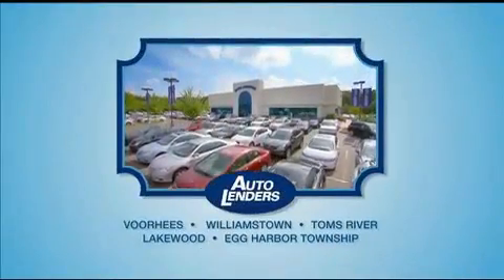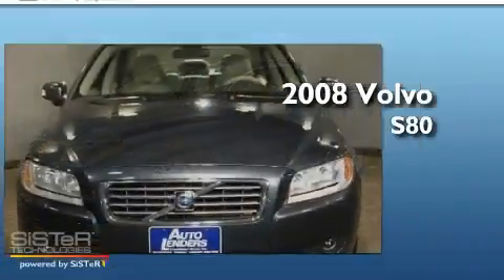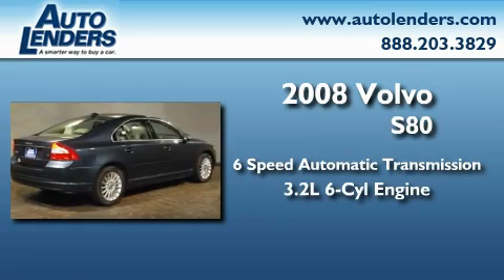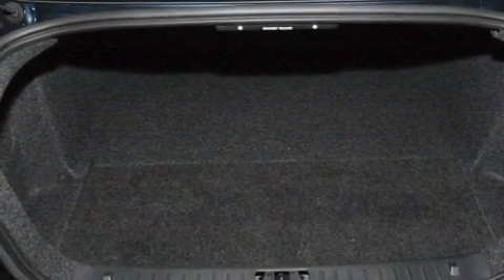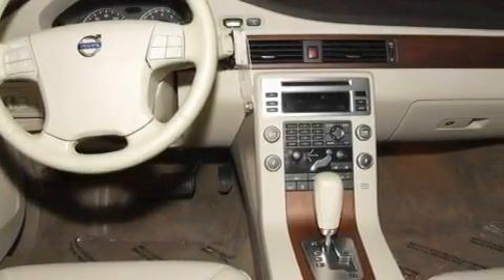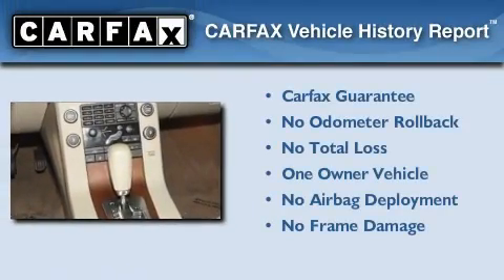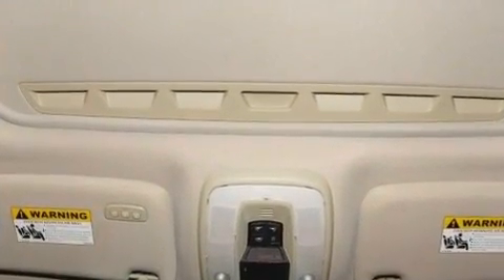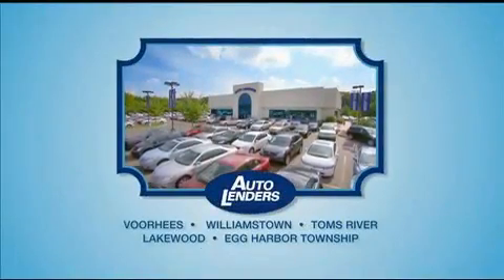2008 Volvo S80 Egg Harbor Township NJ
Year: 2008
 Make: Volvo
 Model: S80
 Engine: Gas I6 3.2L/195
 Trans.: Automatic
 Exterior: Barents Blue Metallic
 Miles: 21,484
 Interior: Sandstone Beige Leather
 Stock: V074555

 Auto Lenders